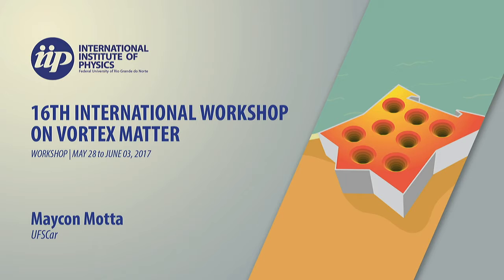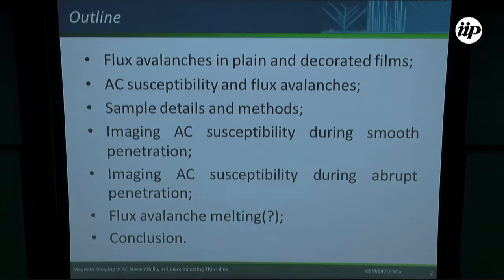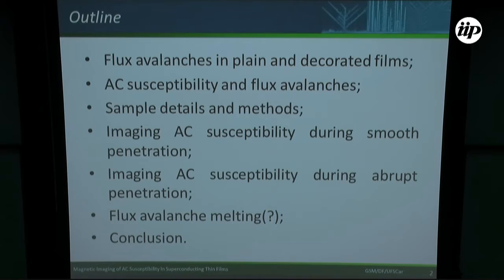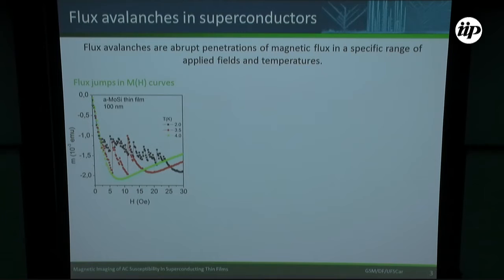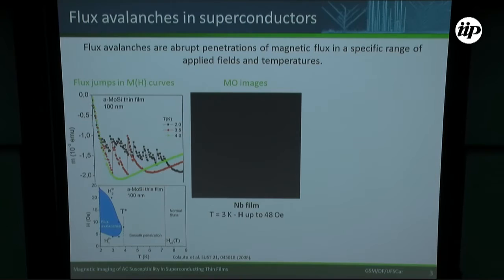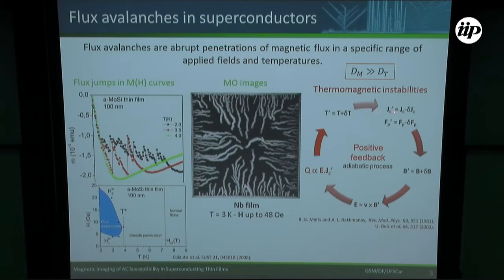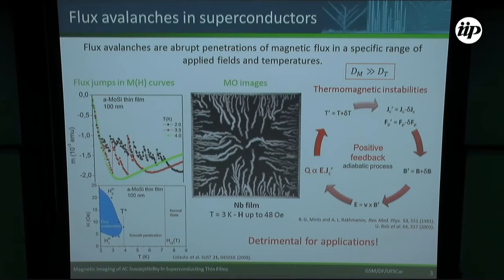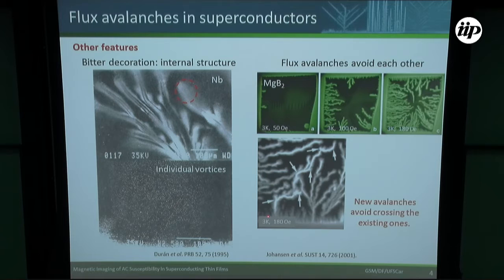Magnetic imaging - Maycon Motta